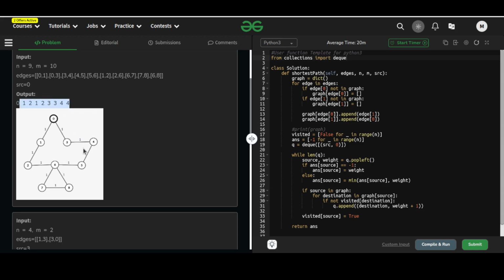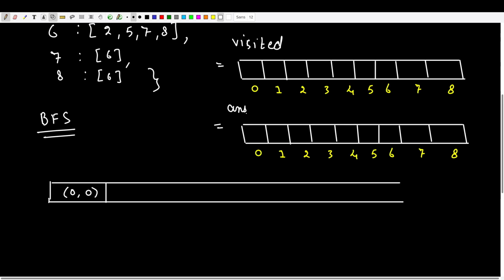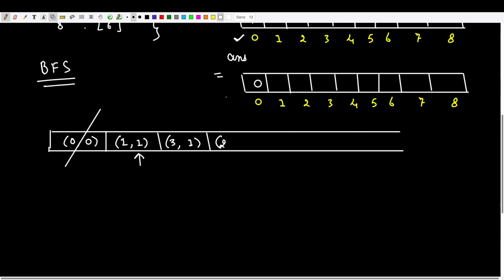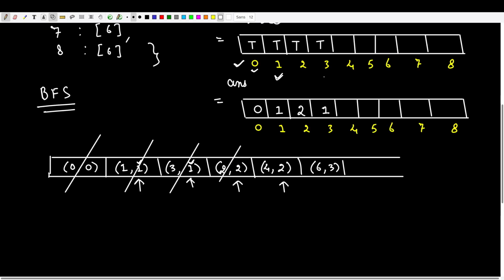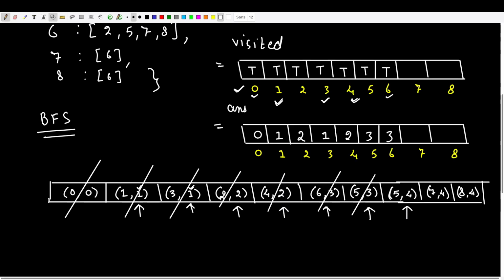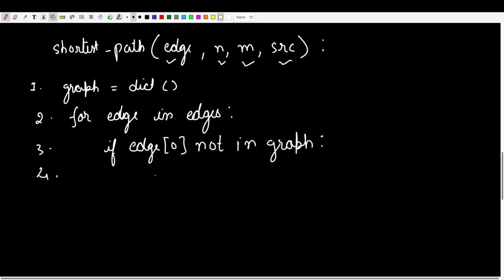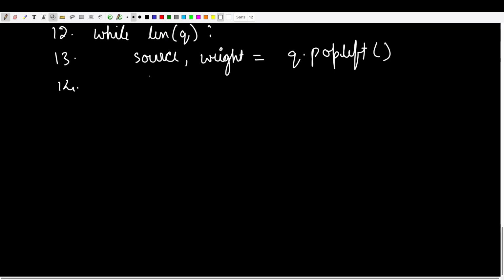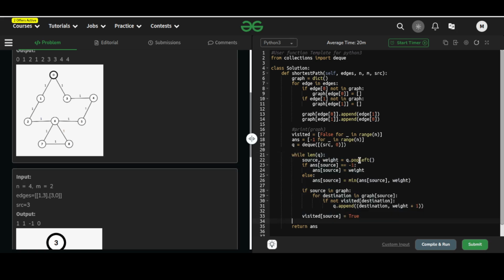Shortest path in Undirected Graph | GeeksForGeeks | Problem of the Day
You are given an Undirected Graph having unit weight of the edges, find the shortest path from src to all the vertex and if it is unreachable to reach any vertex, then return -1 for that vertex.

Examples :

Input:
n = 9, m = 10
src=0
Output:
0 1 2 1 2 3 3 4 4

Input:
n = 4, m = 2
edges=[[1,3],[3,0]]
src=3
Output:
1 1 -1 0

Expected Time Complexity: O(N + E), where N is the number of nodes and E is the edges
Expected Space Complexity: O(N)

0:00 Problem Statement
0:53 Solution
9:37 Pseudo Code
13:36 Code